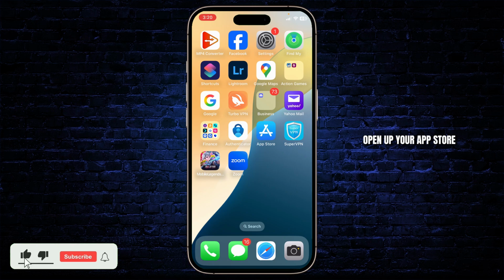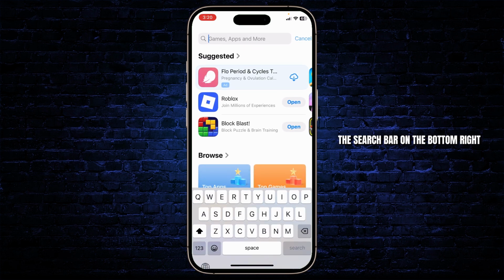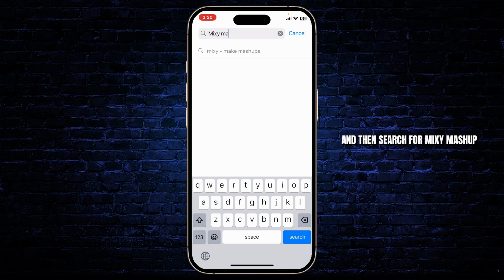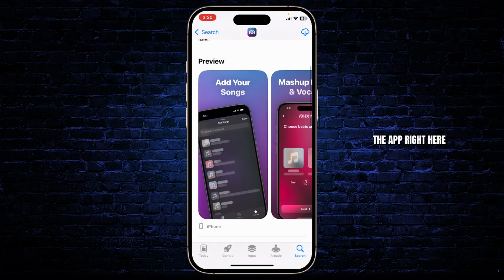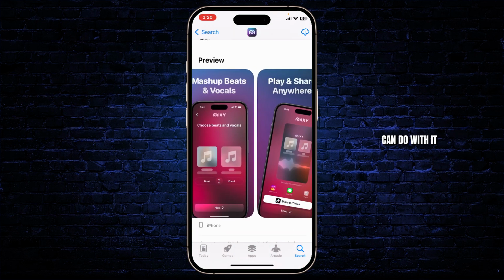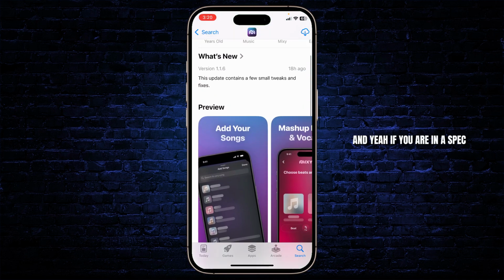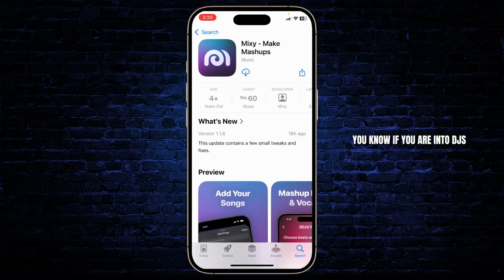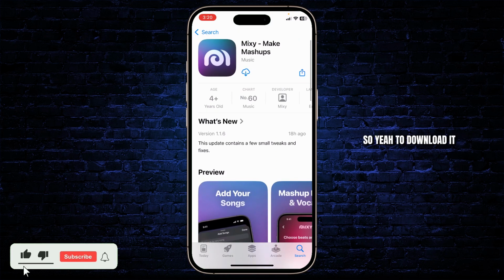How to Download & Install Mixy Music Mashup App 2025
🎵 Want to create epic music mashups on your phone? This easy 2025 guide will show you how to download and install the Mixy Music Mashup App in just a few taps! Whether you're a beginner or a music enthusiast, get started with Mixy and turn your favorite songs into creative mixes fast. 🎧📱

What You’ll Learn in This Video:
✅ How to safely download the Mixy Music Mashup App on Android or iOS
✅ Step-by-step installation process for 2025
✅ First-time setup tips to start mixing music
✅ How to use Mixy to mash songs like a pro

This tutorial is perfect for anyone looking to level up their mobile music experience and make mashups with ease!

📌 Chapters:
⏱ 0:00 - Introduction
⏱ 0:10 - How to Download Mixy Music Mashup App